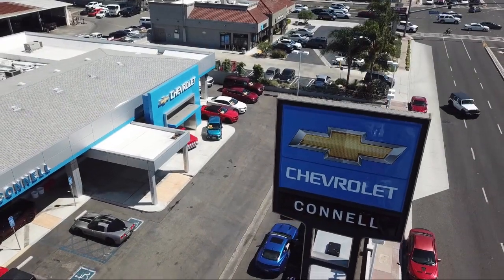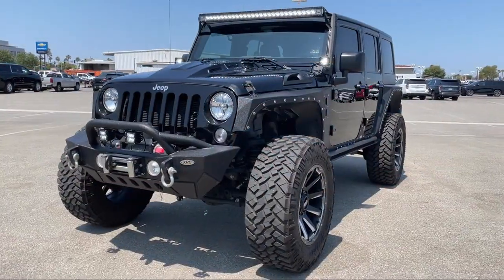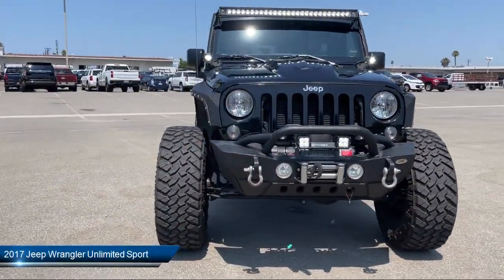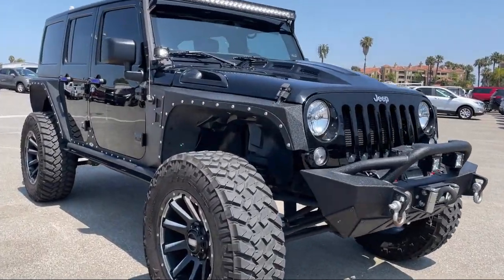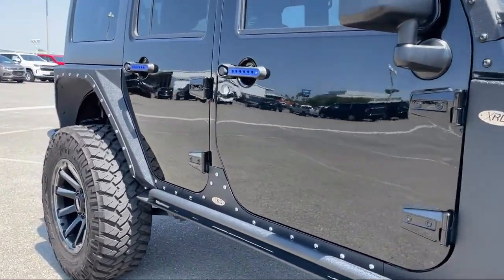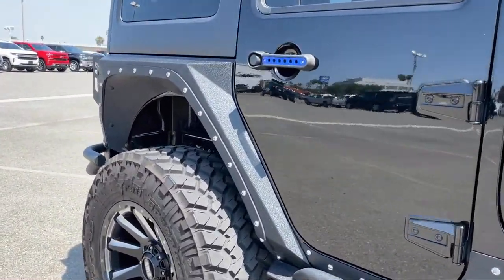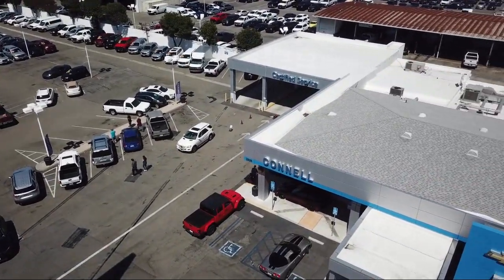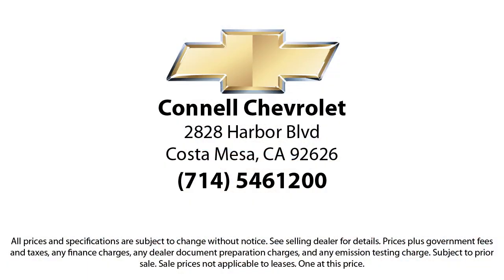2017 Jeep Wrangler Unlimited Sport Costa Mesa Newport Beach Irvine Huntington Beach Orange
2017 Jeep Wrangler Unlimited Sport Stock Number: M402069A Vin:1C4BJWDGXHL585938.

Connell Chevrolet
2828 Harbor Blvd.